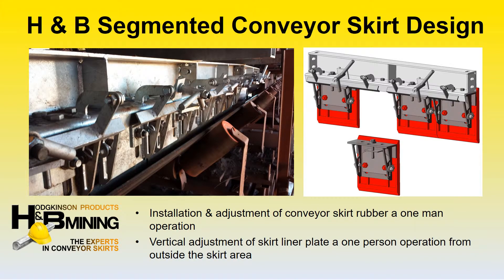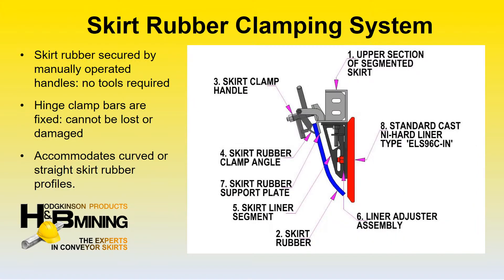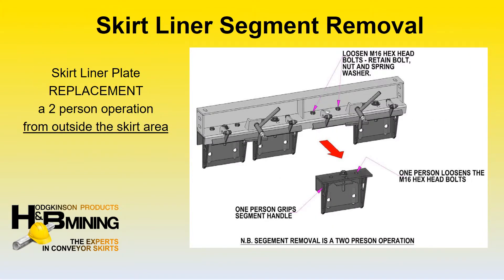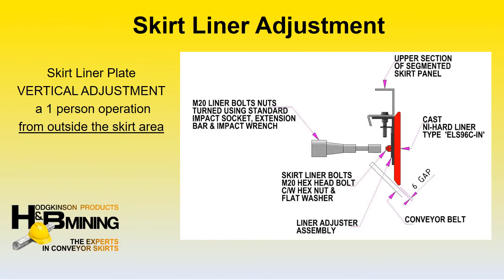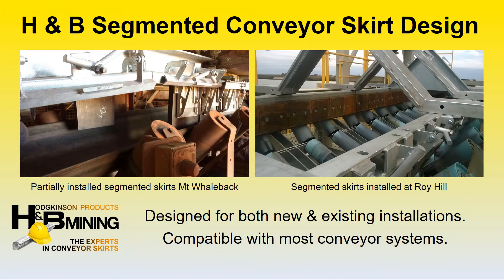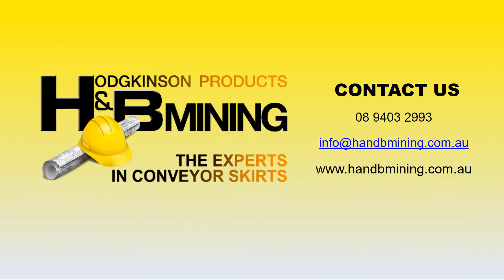How to change out conveyor skirt rubber and liners in a matter of minutes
H & B Mining Segmented Conveyor Skirt System
The development of the Segmented Easy Maintenance Conveyor Skirt System heralds a dawn of the changing out of conveyor skirt liners from the outside of chute and skirted areas. Whilst all of the recognised Easy Maintenance features of the H & B conveyor skirt remain, for example the skirt rubber clamping system and vertical liner adjustment, having the ability to access skirt liners externally is an enormous step forward in terms of safety and time saving in mining conveyor maintenance.